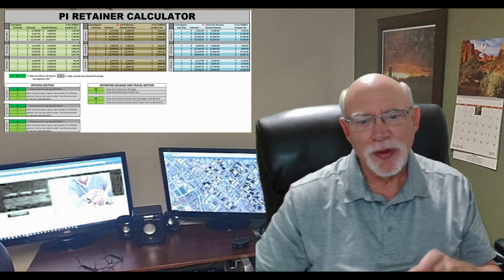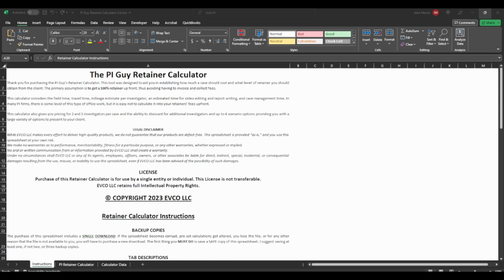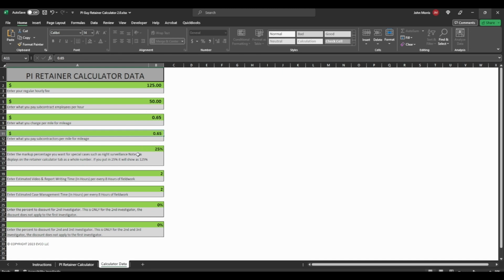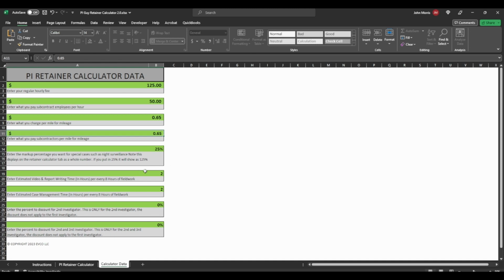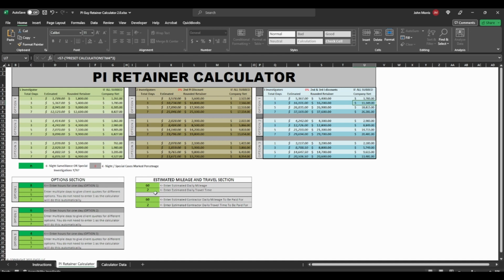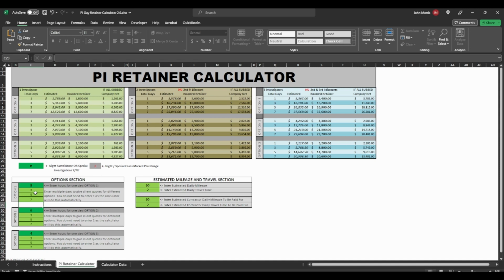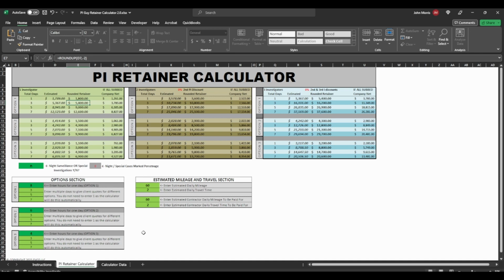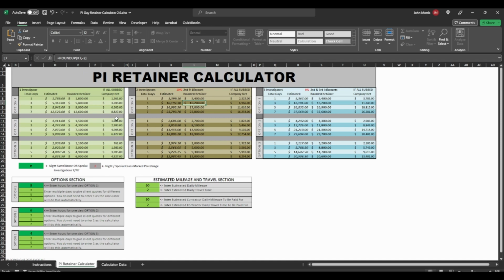Calculating Investigation Retainers Just Got 100x Easier!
Learn how to use a retainer calculator to determine the full retainer cost to charge your clients. This video will walk you through the steps of using my retainer calculator, including inputting your hourly rate, estimated hours of work, and any additional expenses. We'll also provide tips on negotiating your retainer fee and ensuring you're getting paid what you're worth. By the end of this video, you'll have a clear understanding of how to use my retainer calculator and how to set your retainer fee for maximum profitability. So, let's get started with this Private Investigator training video.

All videos, publications, and discussions regarding past, present or future private investigator cases, investigations and assignments have had specific details and information changed to ensure individual confidentiality and privacy. Any similarities to real-life situations are purely coincidental.